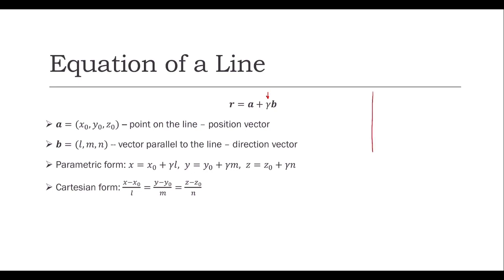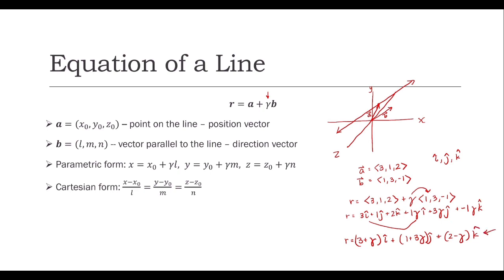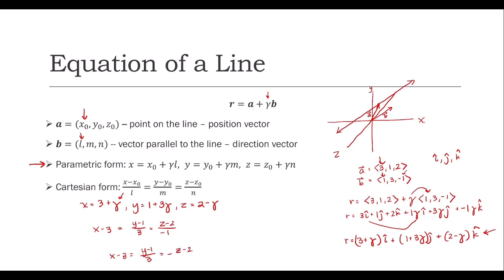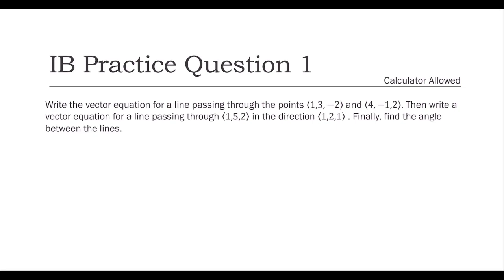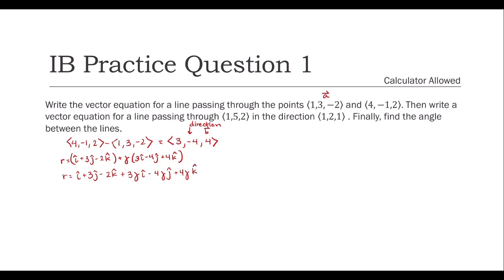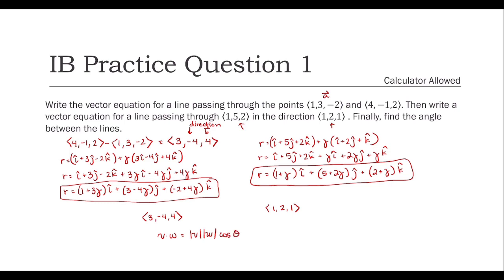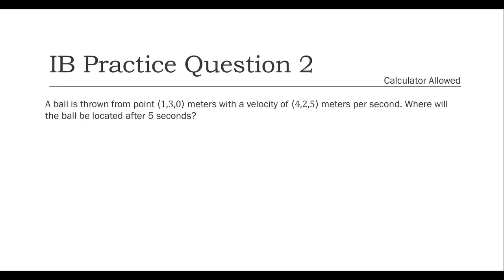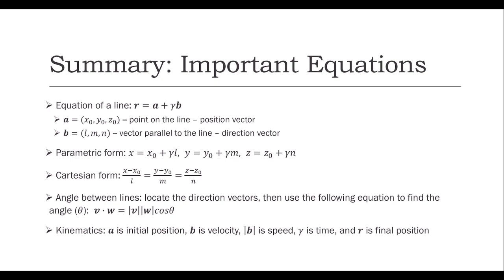3.14 - Vectors: Equation of a Line, Angles between Lines, Kinematics